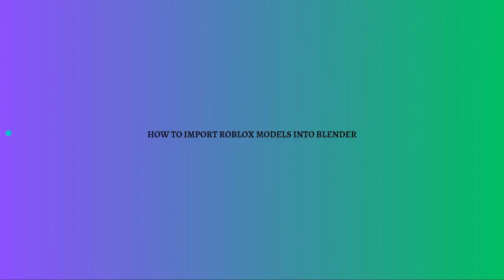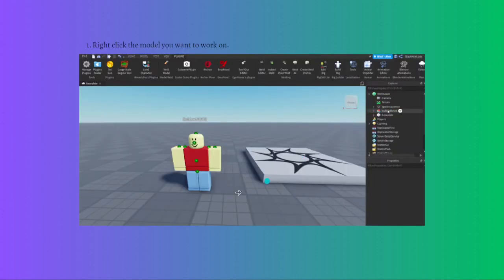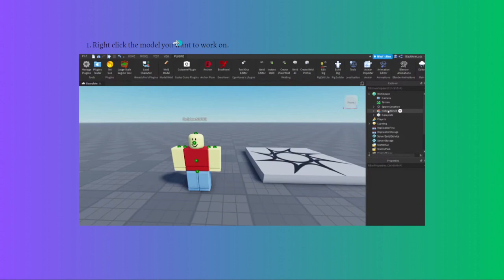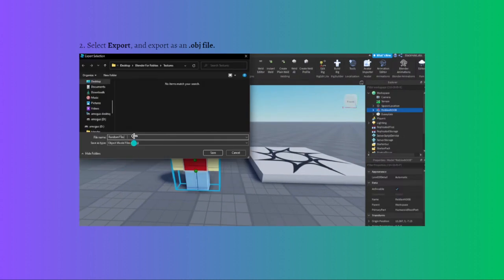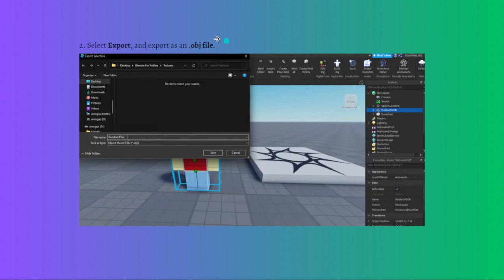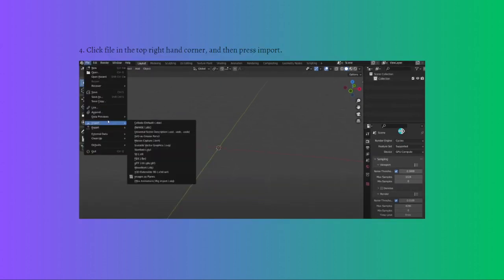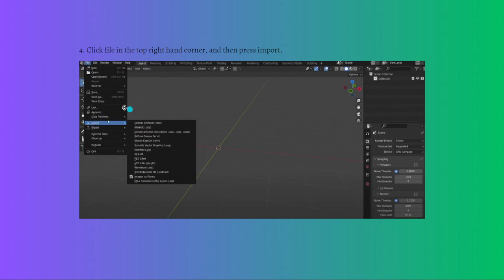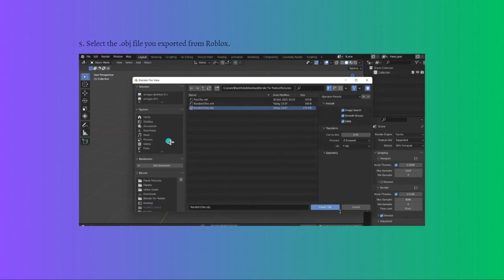How To Import Roblox Models Into Blender (2023 Guide)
Learn How To Import Roblox Models Into Blender (2023 Guide). This video will show you how to import roblox models into blender.To import Roblox models into Blender, you'll need to follow these steps:

Export Roblox Model:

Open Roblox Studio and load the model you want to export.
Go to "File"  "Export"  "Export selection" or "Export all" (depending on whether you want to export a specific part or the entire model).
Choose a location and save the model as an OBJ or FBX file.
Open Blender:

Open Blender on your computer.
Clear Scene:

If there is a default scene in Blender, clear it by pressing "A" to select all objects and then press "Delete" to remove them.
Import Roblox Model:

Go to "File"  "Import"  "Wavefront (.obj)" or "Autodesk FBX (.fbx)" (depending on the format you exported from Roblox Studio).
Navigate to the location where you saved the Roblox model file and select it.
Adjust the import settings if necessary (e.g., scale, axis orientation).
Imported Model in Blender:

After importing, you should see the Roblox model in Blender's 3D view.
Adjustments (if needed):

Depending on the model's complexity, you may need to make some adjustments, like scaling or repositioning the model to align it properly.
Save the Blender File:

Once you are satisfied with the imported model, save the Blender file with the changes you made.
Now, you have successfully imported the Roblox model into Blender, and you can further work on it or use it in your Blender projects. Keep in mind that some details might be lost during the export-import process, so you may need to fine-tune the model's appearance to match your expectations.